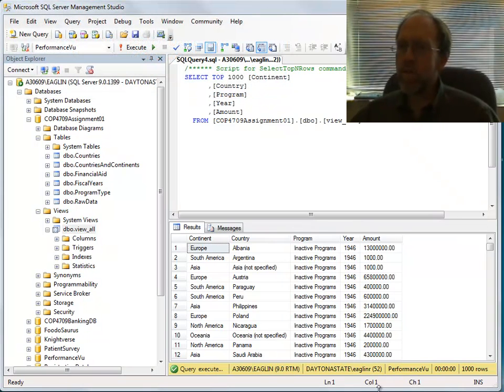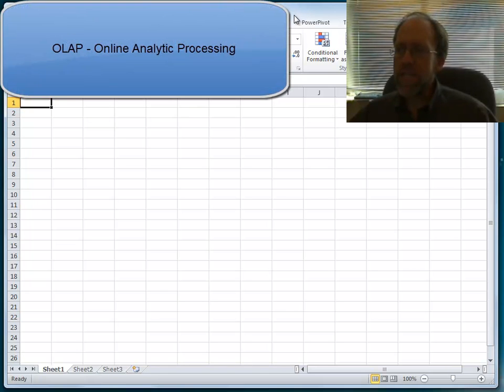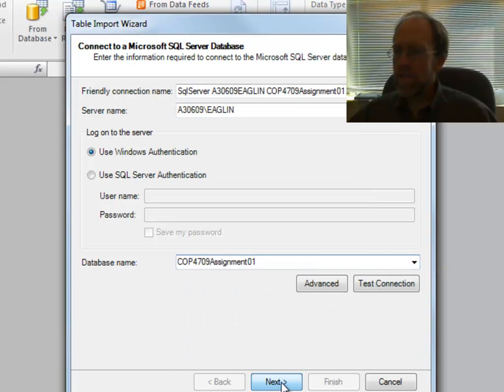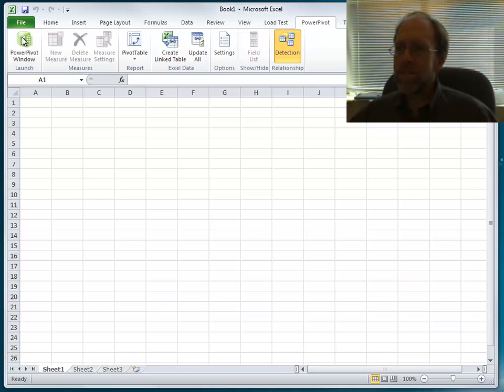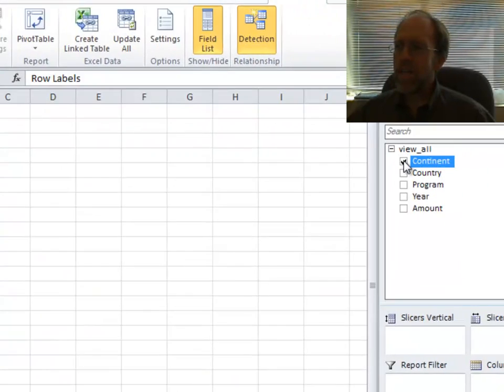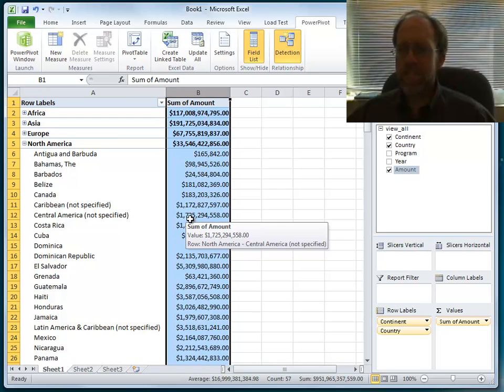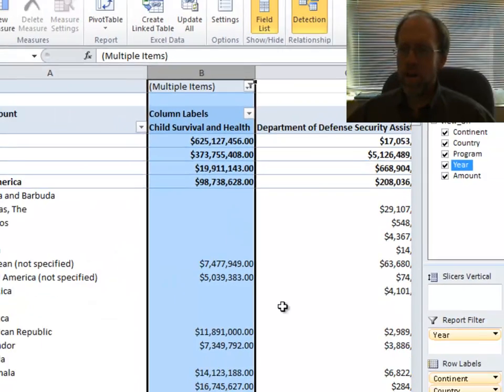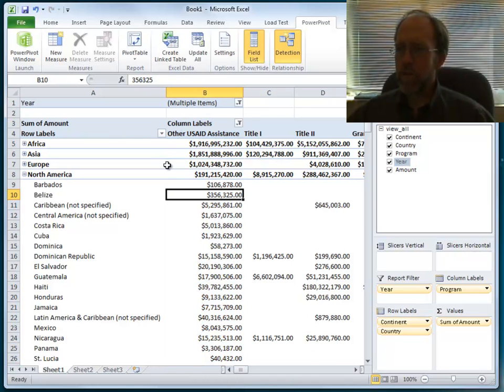Database - Using Power Pivot